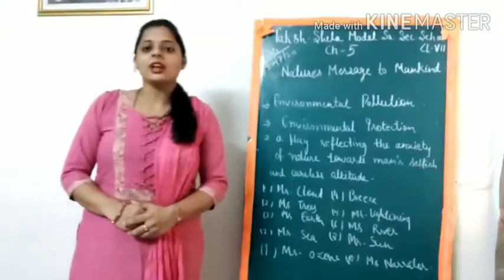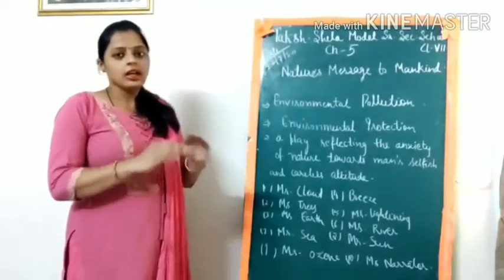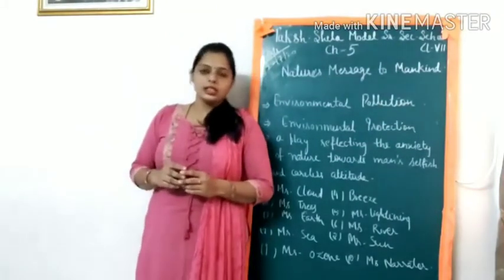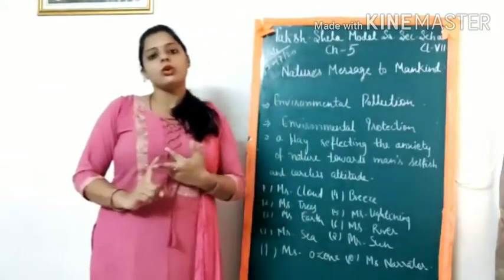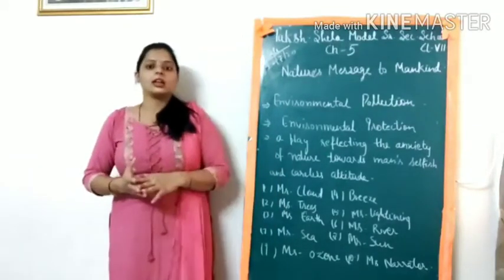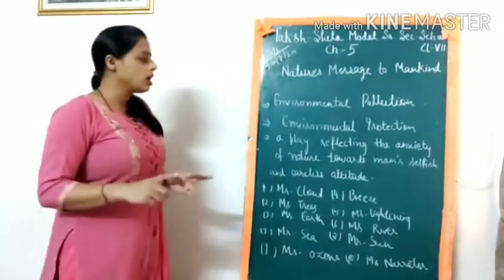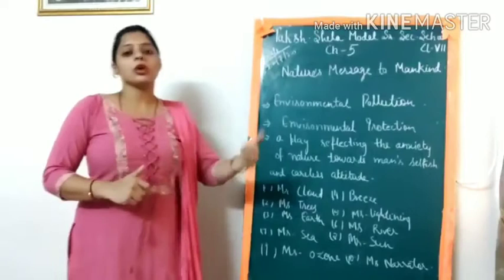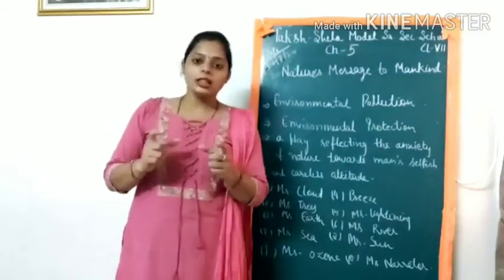Taksh- Shila Model Sr Sec School#Ch-5 for class 7#By - Kirti Sharma